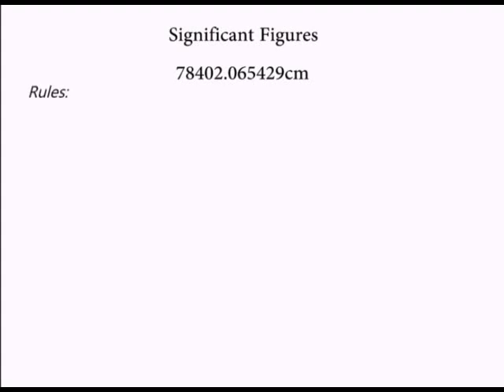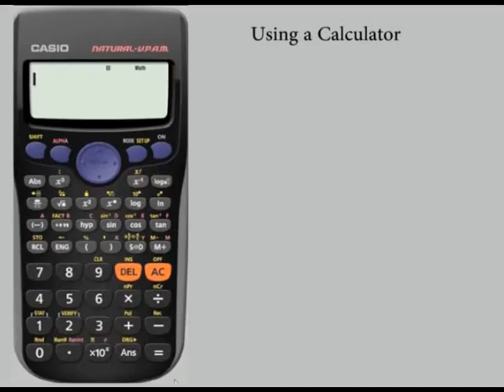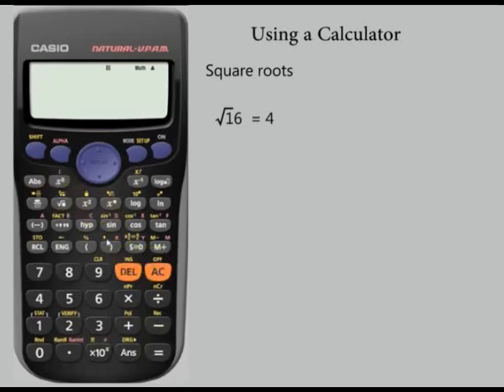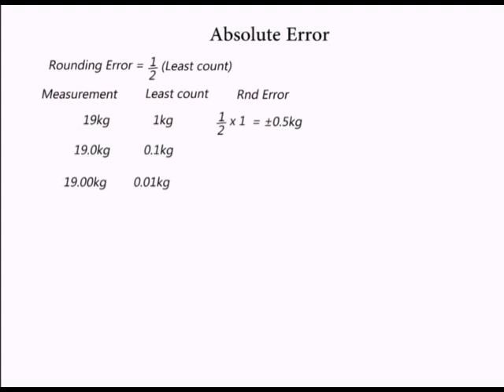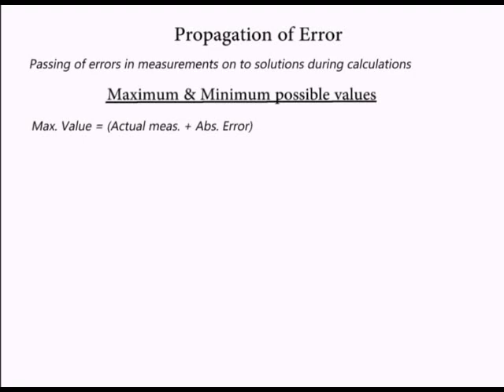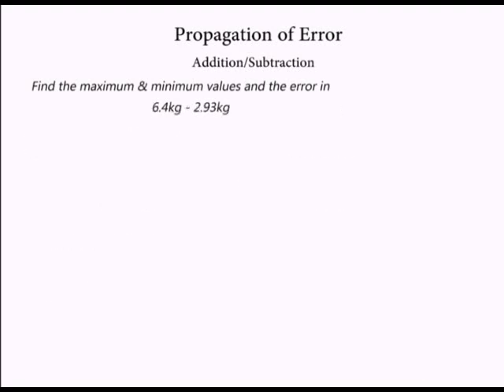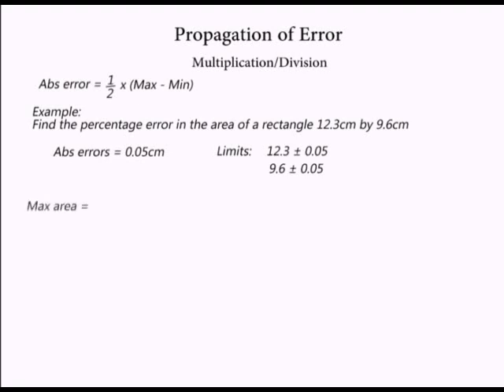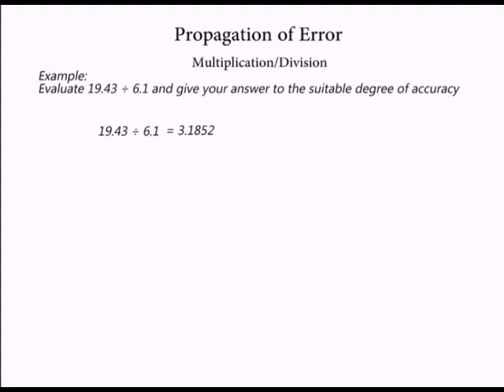Math Topic 2 APPROXIMATION & ERRORS